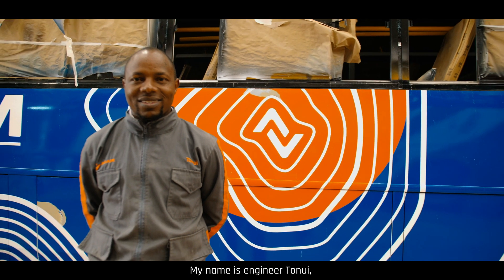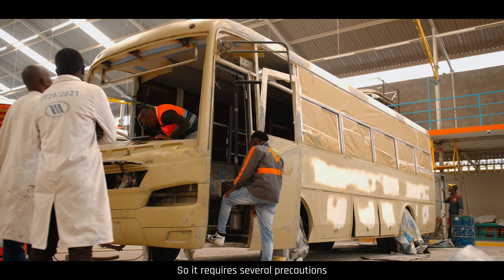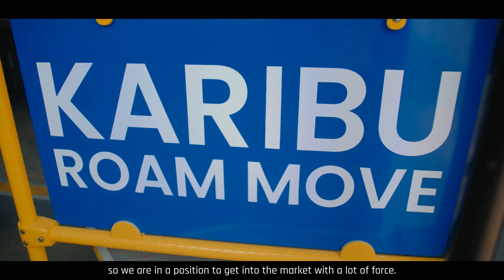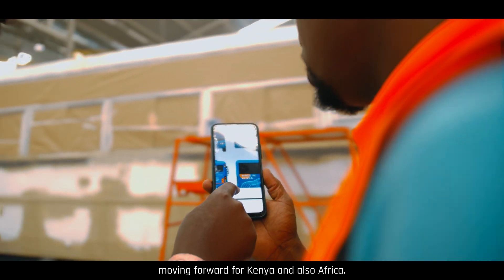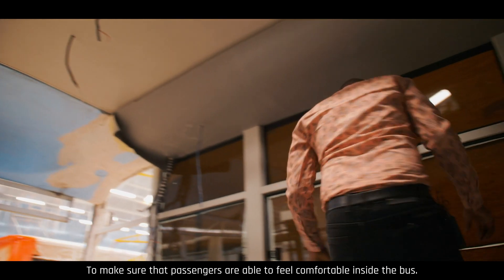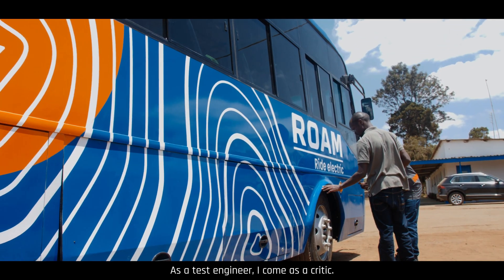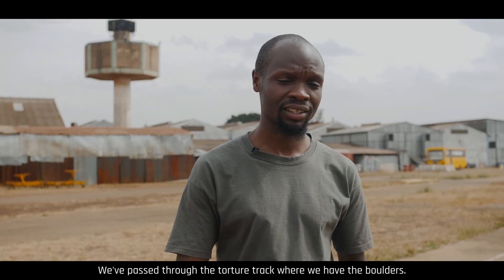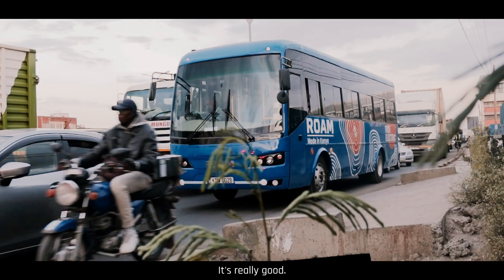Roam Move: Kenya's First Locally Assembled Electric Shuttle Bus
Roam, has announced the official start of the Roam Move electric shuttle bus operation. The Roam Move is the second bus type by the company (the first being the Roam Rapid, their electric mass transit bus.)

Since this is a locally assembled electric shuttle bus, this pilot program marks a significant milestone in Roam’s commitment to providing clean and efficient urban mobility solutions.